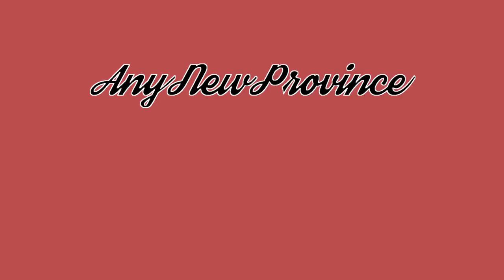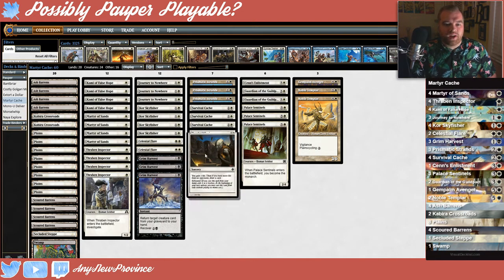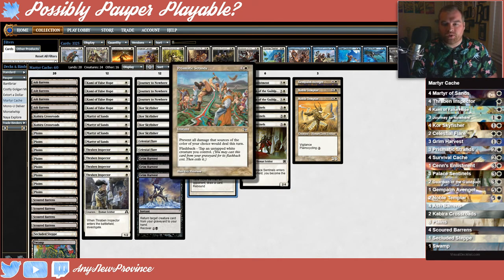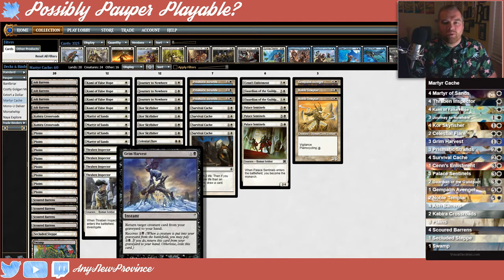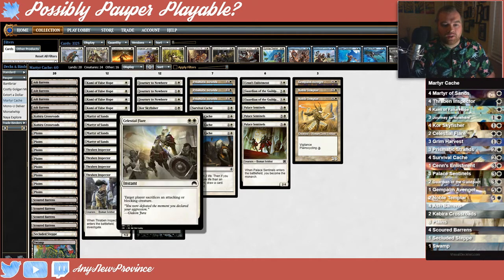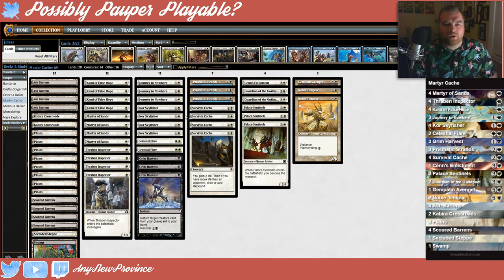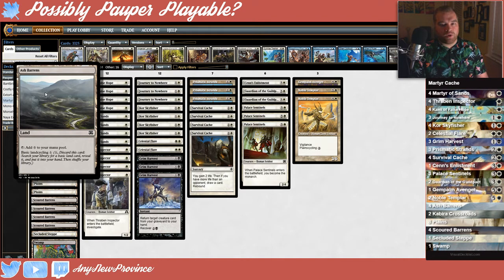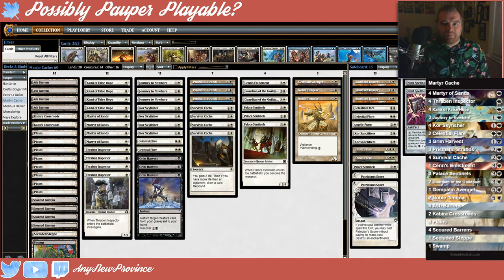Possibly Pauper Playable? - Martyr Cache [Deck Tech]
This week we're going to be gaining a ton of life, fogging our opponents out and pecking away at them with hard to answer threats! Make sure to check out Possibly Pauper Playable matches live every Tuesday night